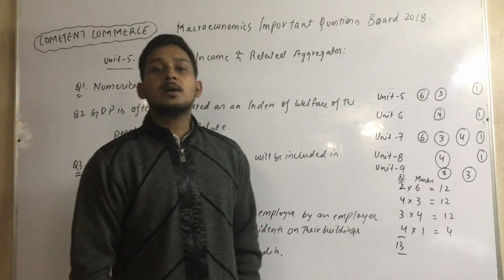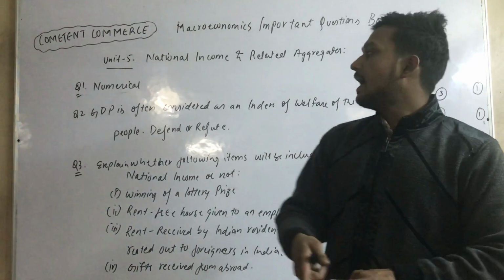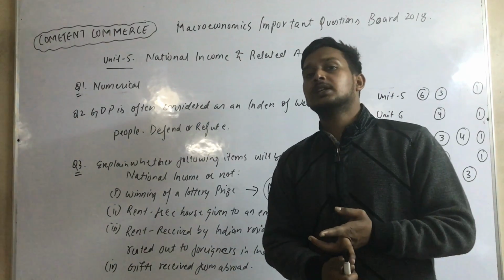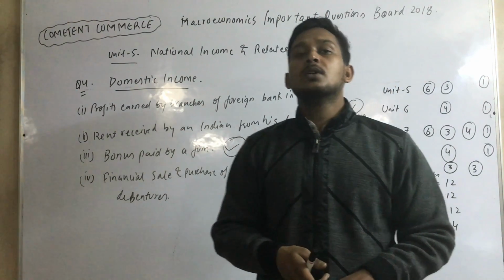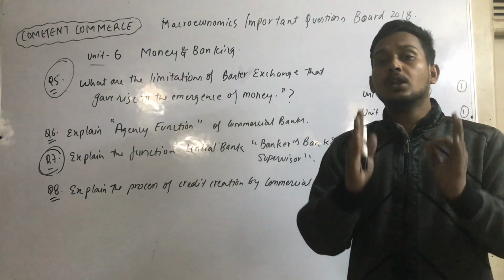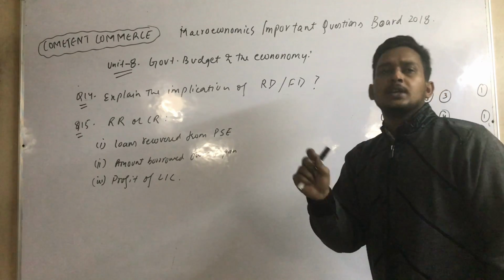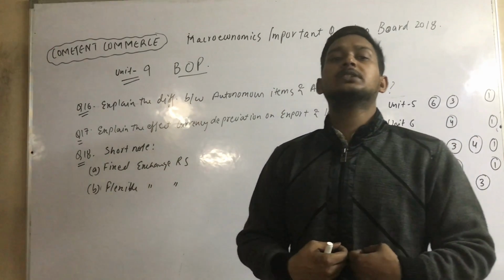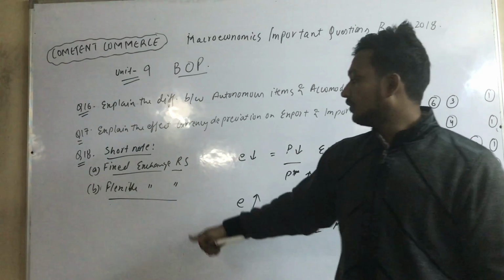class 12th macroeconomic important question 2019 | economics class 12 cbse 2018-19 | part 2 of 2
macroeconomics very important questions 2018 for class 12 cbse board exams | expected questions from macroeconomics| How to prepare Economics for class 12 Boards | 2017-18 economics board exams | economics blue print 2018 | expected economics questions | 2017-18
economics guess paper 2018

how to score good marks in business studies by competent commerce

Competent Commerce